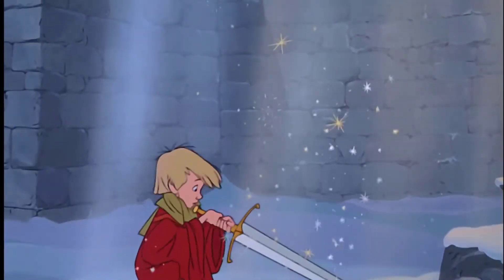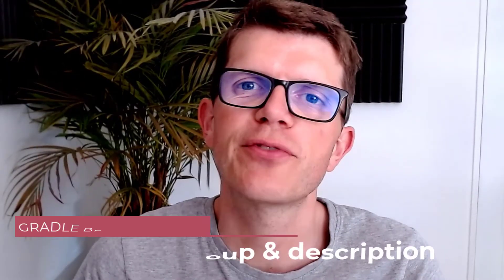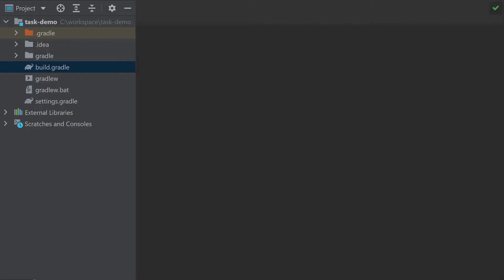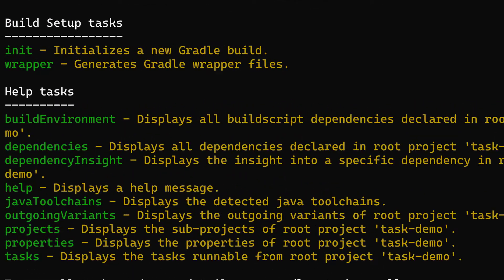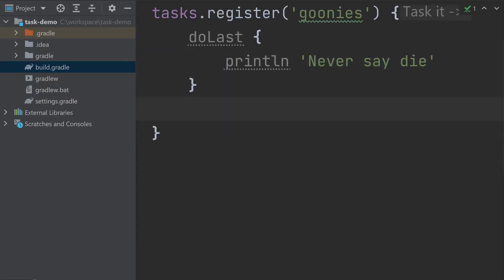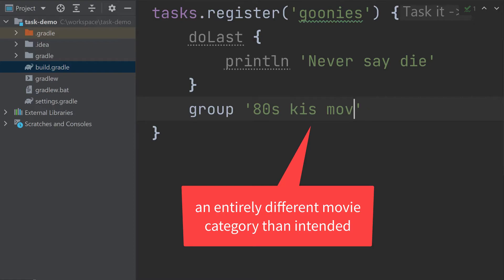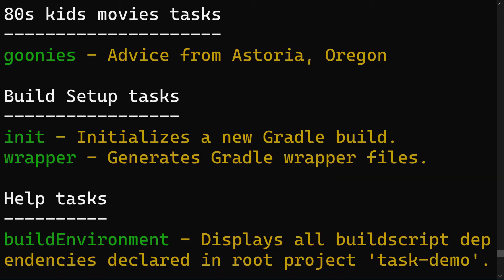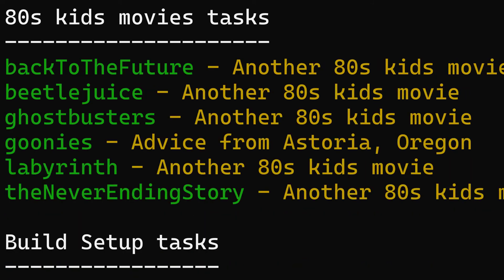Set task group and description (Gradle best practice tip #17)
Did you know that by default a Gradle task you declare in your build won't be shown in the tasks output? It's time to make your tasks discoverable!

✔️understand why running "./gradlew tasks" doesn't show tasks by default
✔️know why documenting your Gradle tasks is important
✔️learn how to specify a task group and description